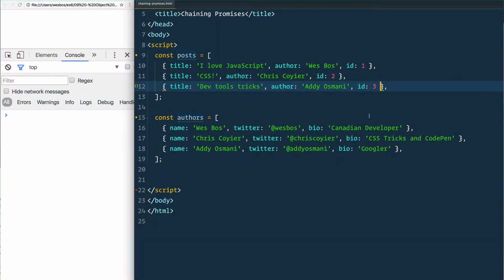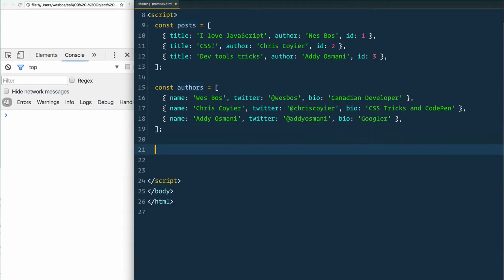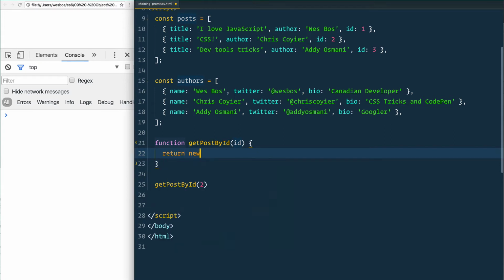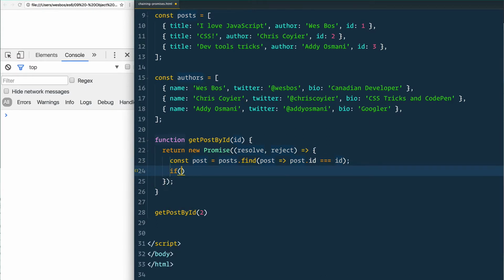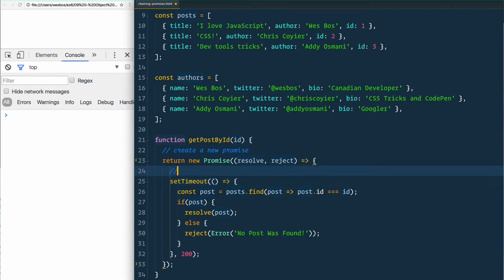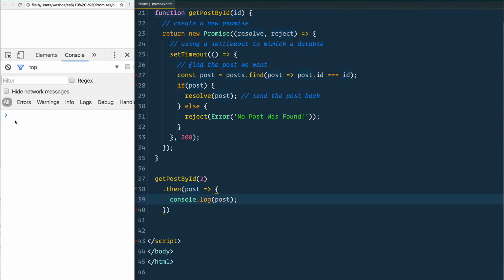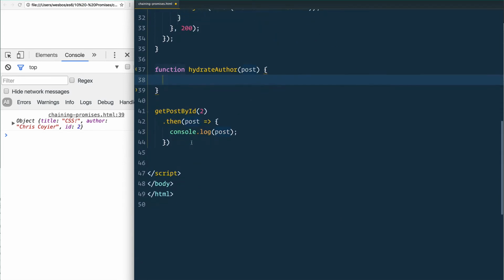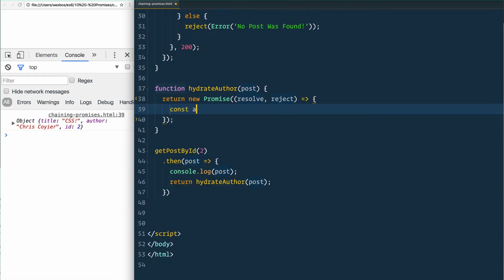[ES6] Promises - Chaining Promises Flow Control